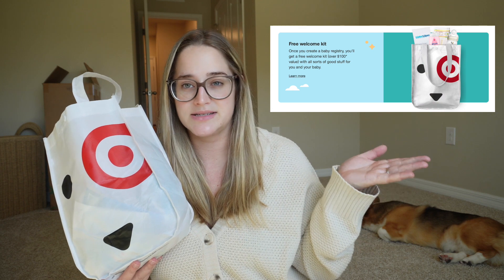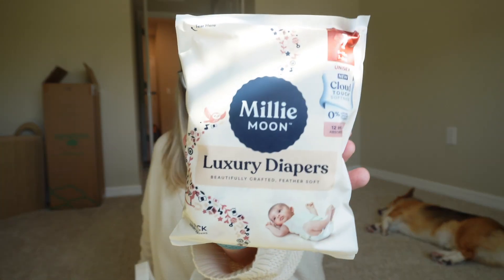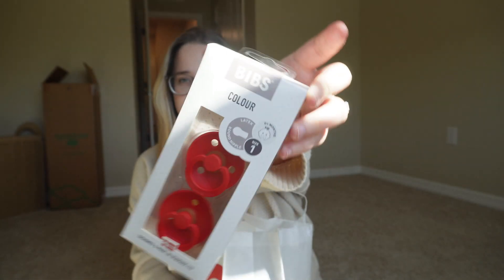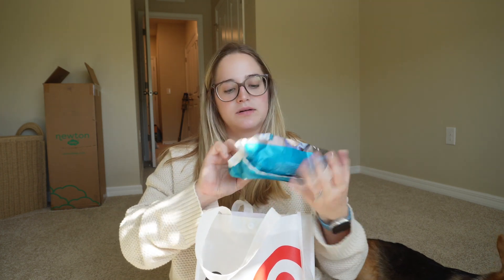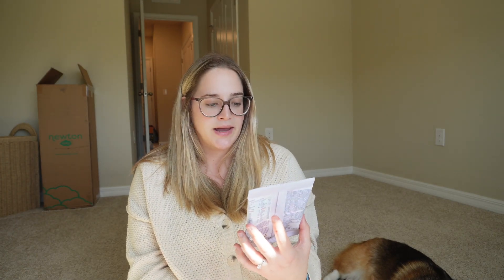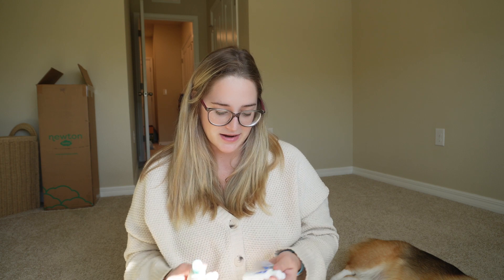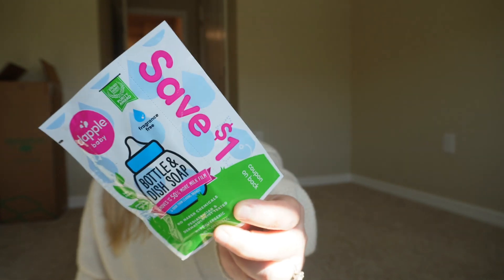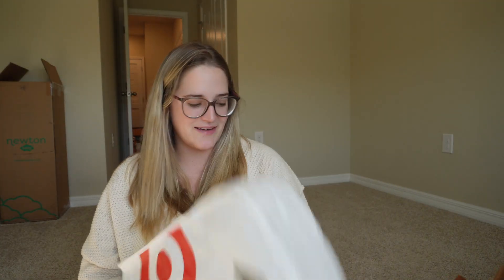Target baby registry bag unboxing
come unbox the target baby registry bag with me :)